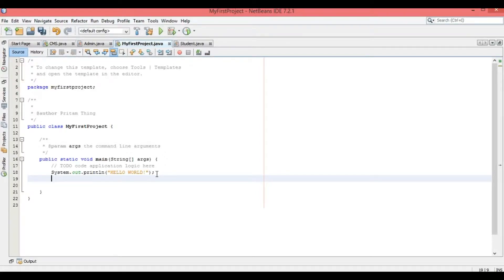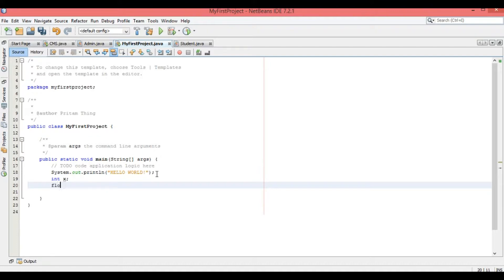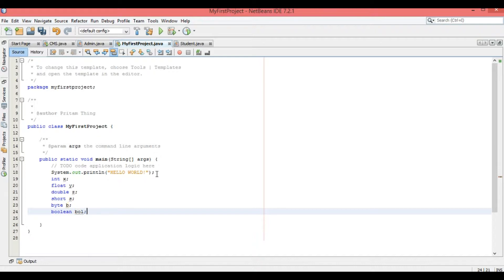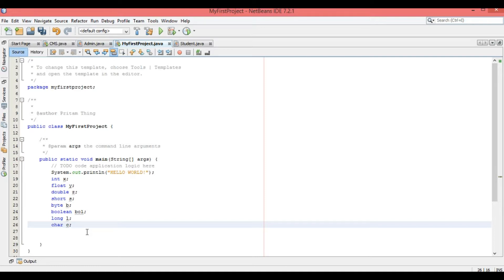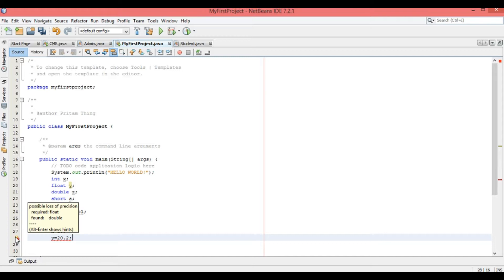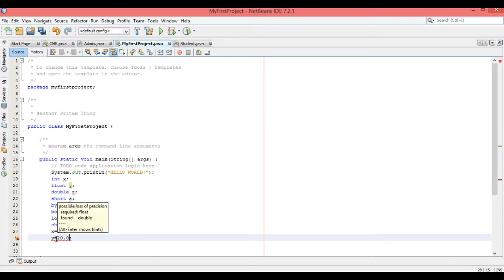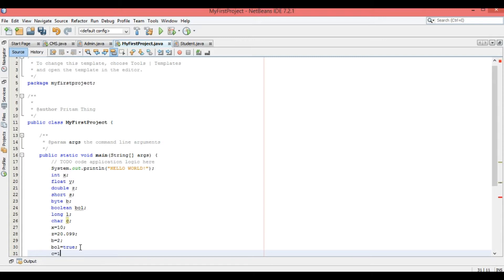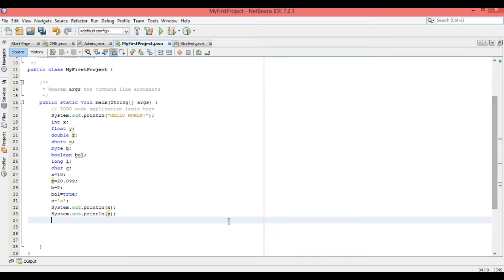How To Use variables In Java Using Netbeans For Beginner 24 Dec 2017 PART-2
This video is created to provide java programming knowledge to all beginners in order to increase the skill on programming for Development of software and System..if  it is useful for then like share and subscribe my channel